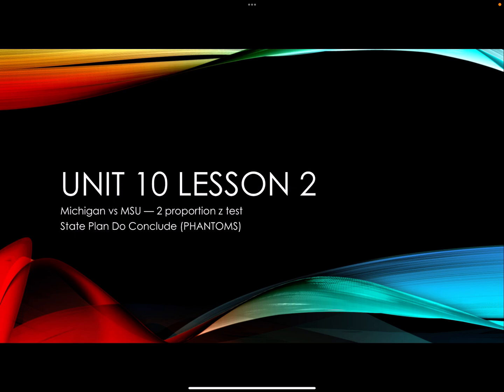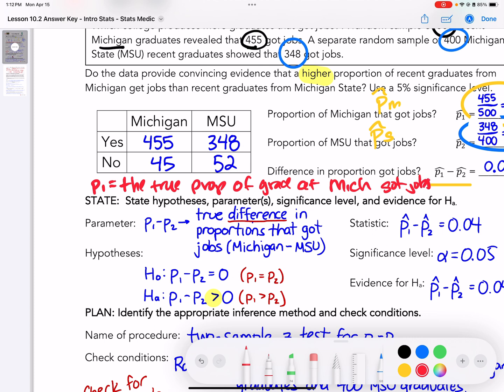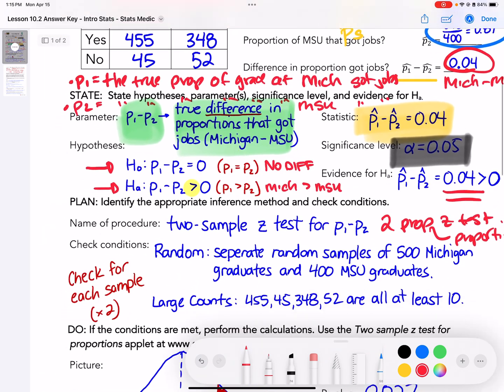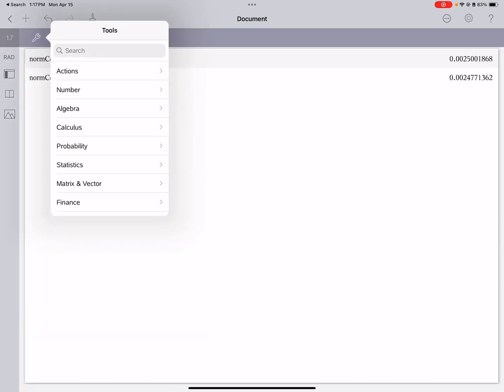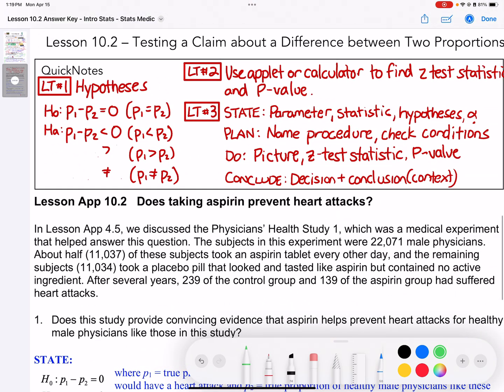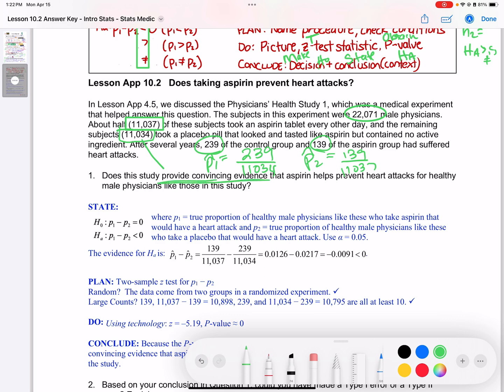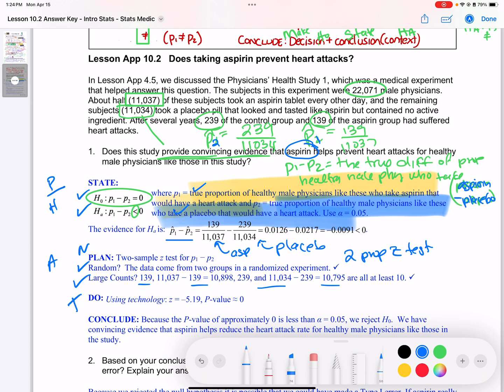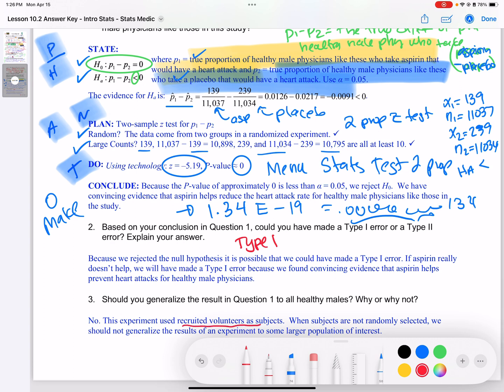Unit 10 Lesson 2 Michigan vs MSU - 2 proportion z test